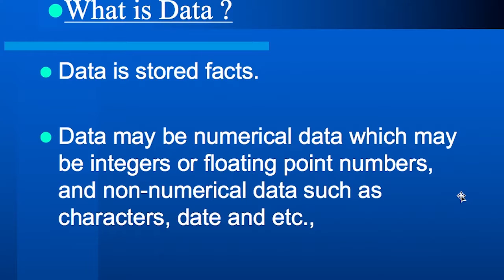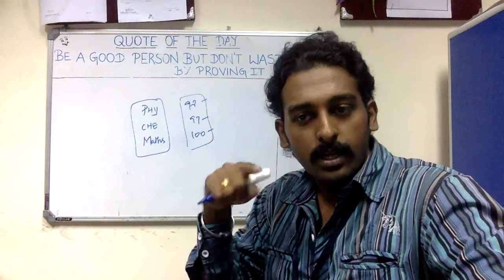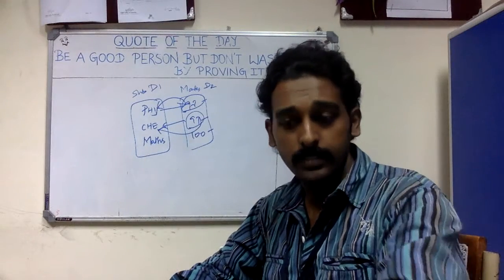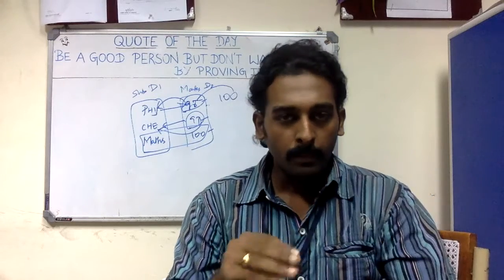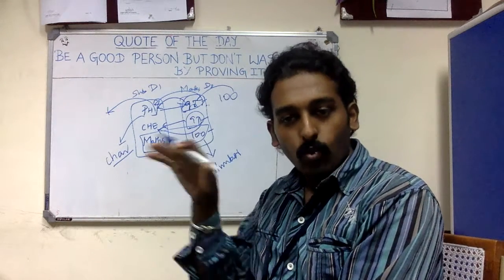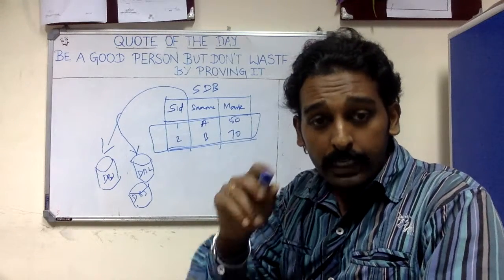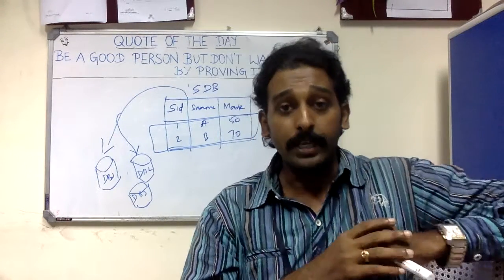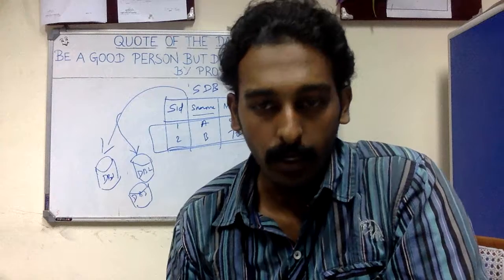Introduction to Database Management System - For Beginners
- difference between information and data
- types of data
- Applications of Database
- Appropriate examples
- data independence